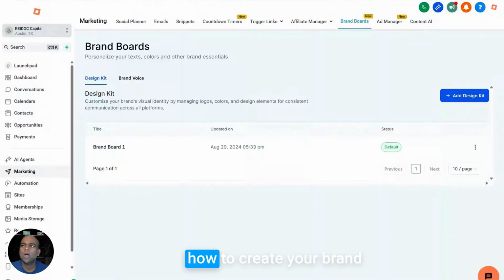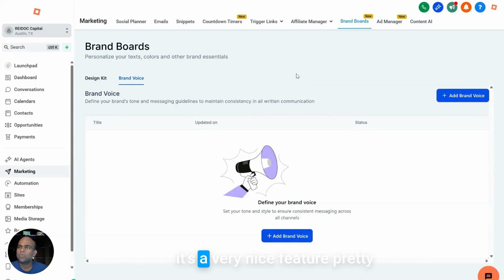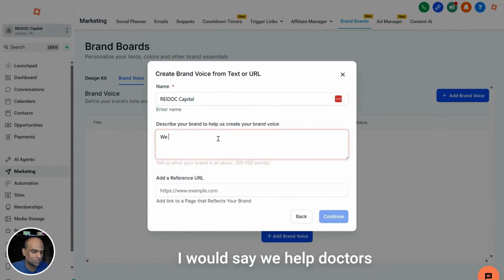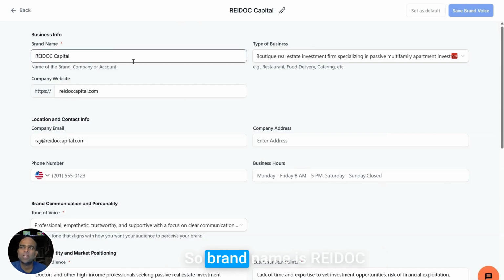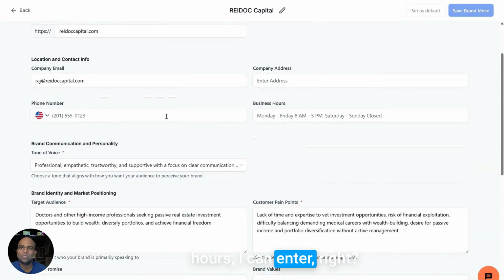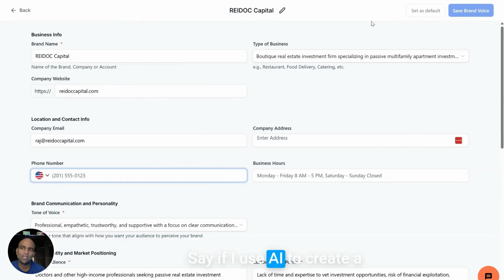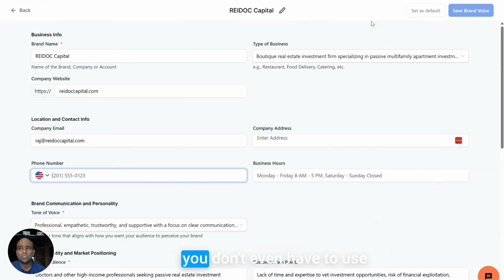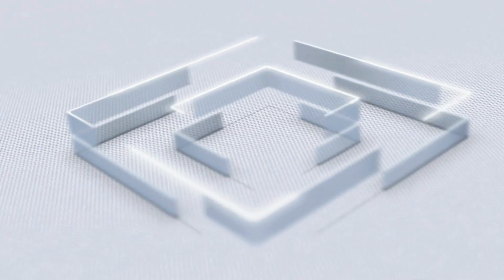How to Instantly Create Your Brand Voice in REIDOC CRM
In this quick walkthrough, I’ll show you how to instantly create a professional brand voice inside REIDOC CRM using AI — no writing or strategy sessions required.

⚙️ We’ll cover:
Where to access the Brand Boards in your CRM

How to use your website URL to generate a brand voice in seconds

What gets auto-generated (brand values, tone, audience, pain points, and more!)

How this brand voice powers your content, funnels, emails, and AI tools

Why this saves hours of work and aligns your entire marketing system

Whether you're building funnels, writing emails, or crafting ads — having your brand voice dialed in gives your marketing clarity and cohesion.

✅ Join our Facebook group Capital Raising Tech to connect with other savvy capital raisers and get exclusive trainings